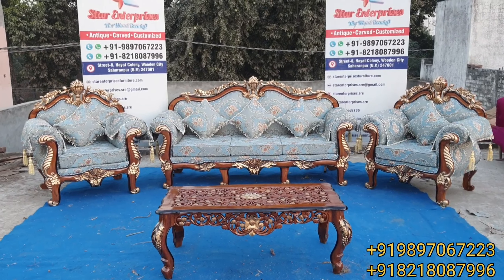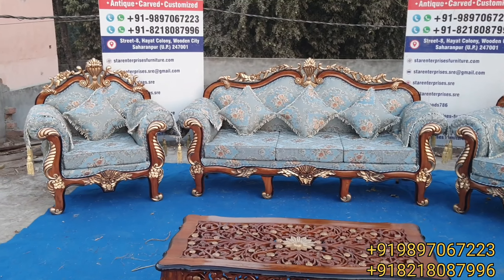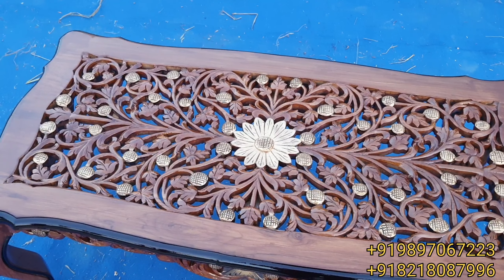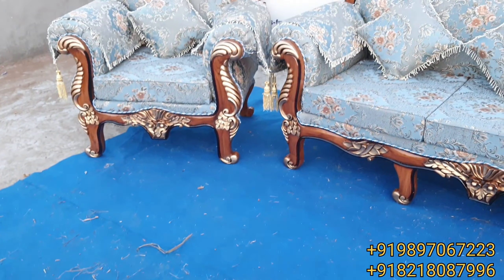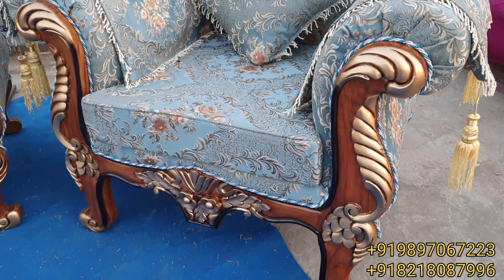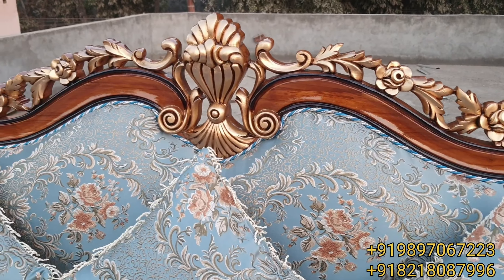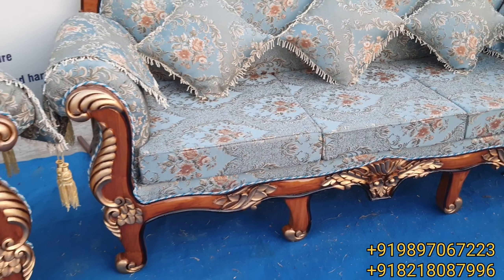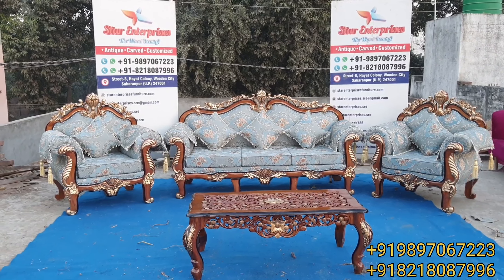Wooden Maharaja Sofa Set Saharanpur, Wooden Sofa Set Designs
Wooden Maharaja Sofa Set Saharanpur, Wooden Sofa Set Designs ‎@Star Enterprises furniture

This sofa set is made of premium quality Teak wood with floral carving. single Side carved this is one of the heaviest look sofa available globally for clients who like something exclusive for their living room. You may have seen this sofa set in Palaces Set of Indian Movies of Hindi Telugu or Tamil Cinema, also called maharaja sofa  and it suits the name perfectly.

we have experienced artisans with god gifted miracle in their hands which are able to give an beautiful look to the normal wooden logs.

We supply our quality furniture all over India and abroad also.

sofa cum bed
decor
bedroom
bed online
bed
shadi wala bed
made for marriage
marriage bed
bed for marriage
Golden color bed
golden bed
bedroom designer
bed sofa
beds
queen bed
bed cover
bed for home
bed for house
cheap price bed
cheap rate bed
kritinagar bed
Saharanpur bed
banglore bed
tamilnadu bed
Star Enterprises double bed
Star Enterprises Furniture
sofa set
sofas
sofa
Saharanpur Furniture Market
furniture
sofa set for home
carving sofa
table
chair
dining
almirah
swing
jhoola
oonjal
unjal
hammock
crockery
double bed
queen size bed
wooden sofa set
wooden sofa
wood carving
wood working
wood craft
wooden chair
wooden dining
wooden table
wooden almirah
wooden wardrobe
wooden Crockery
wooden cabinet
wooden temple
temple designs
sofa set design
wooden carving furniture
hydrabad sofa set
Bangalore sofa set
telengana sofa set
tamlinadu sofa set
online sofa set
online sofa
sofa set online
Saharanpur
how to make wooden sofa set
maharaja sofa
Saharanpur ka furniture
Saharanpur Furniture market
indian furniture
royal furniture
cheap price furniture
cheap rate sofa set
teakwood chair
teakwood furniture
sheesham wood rocking chair
indian furniture
banglore furniture
Saharanpur Furniture
Saharanpur ka sofa
Saharanpur wooden sofa
sofa cum bed
online sofa
Round bed
Luxury Round bed
round bed online
maharaja bed
round furniture
Luxury furniture
antique gold furniture

contact un Indiamart

Amazon shopping

Star Enterprises Teakwood Diwan Couch | 3 Seater Chaise Lounge by Star Enterprises

Star Enterprises Sheesham Wood Antique Carved Living Room Sofa Set with Round Table